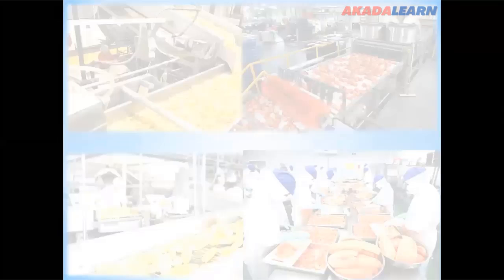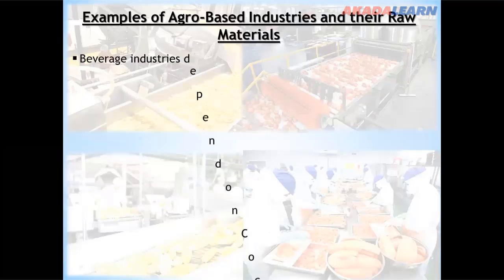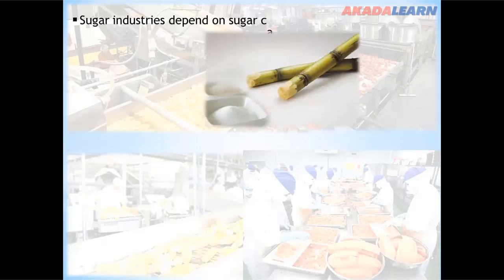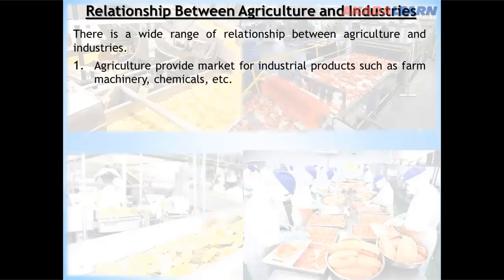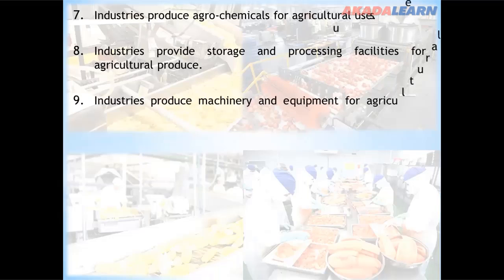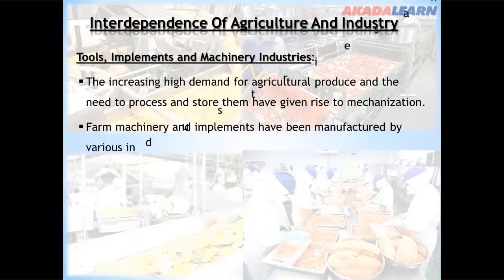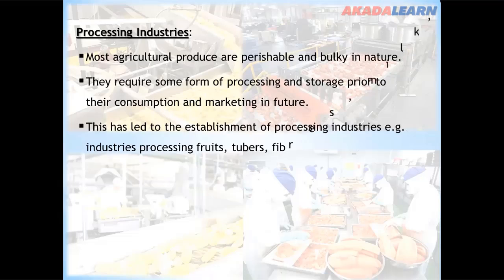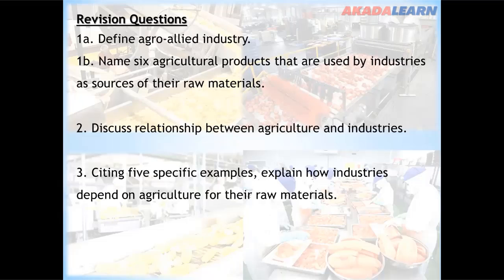10 - Agricultural Science | S.S.S.1 | Agro-Allied Industries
In this Agricultural Science video, we cover "Agro-Allied Industries" with specific highlights like Relationship between Agriculture and Industry.